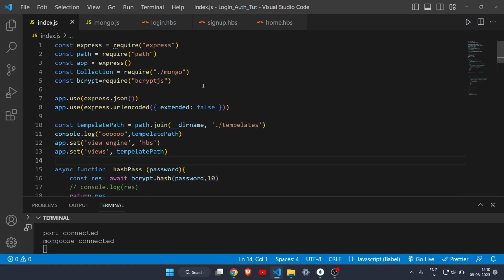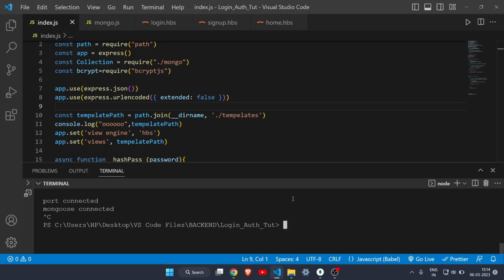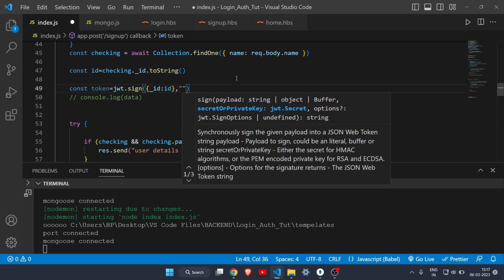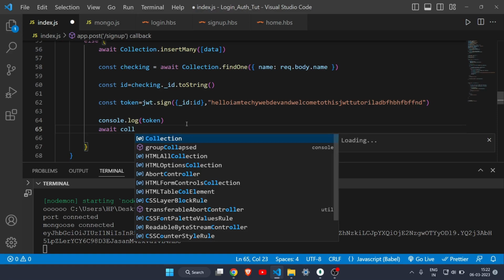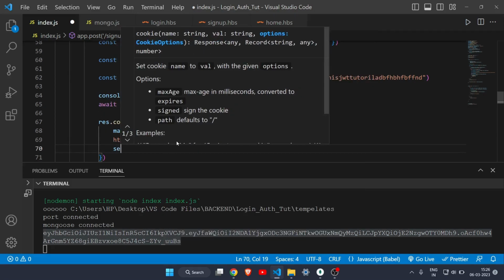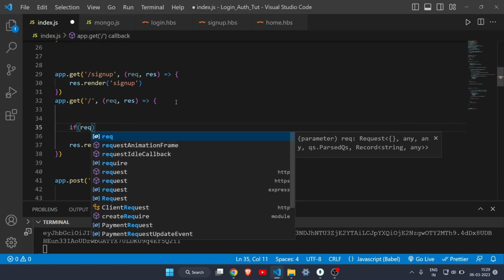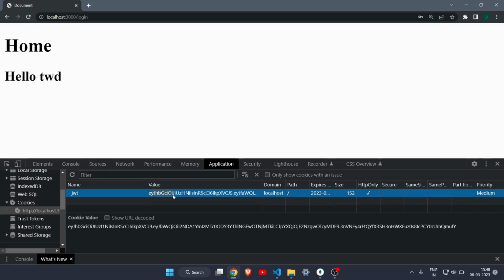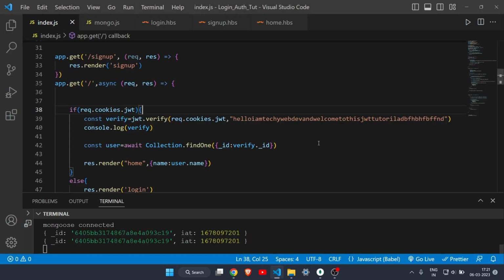JWT Auth Tutorial with cookies in 2024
In this video, I will show you guys how to add jwt auth with the help of cookies to your website. Hope you will like it.